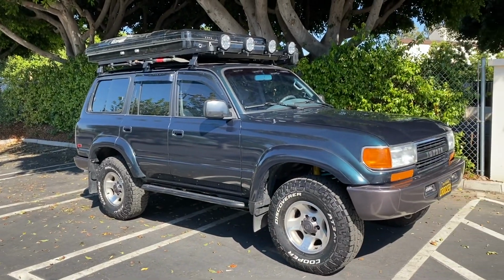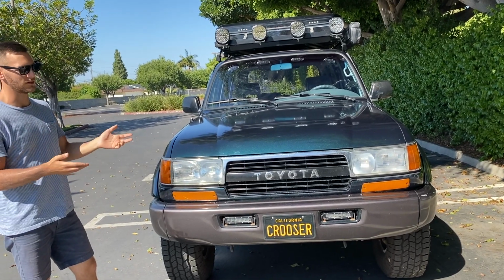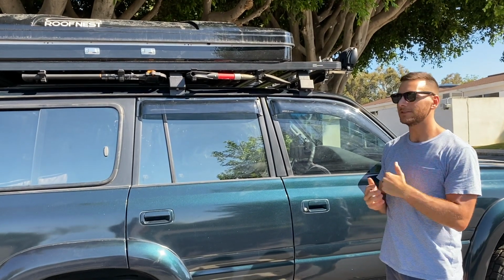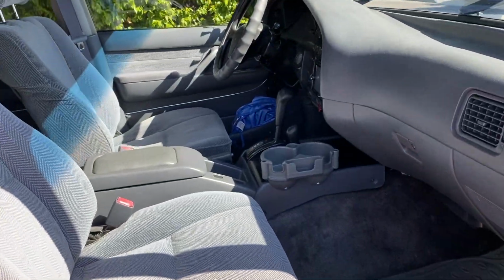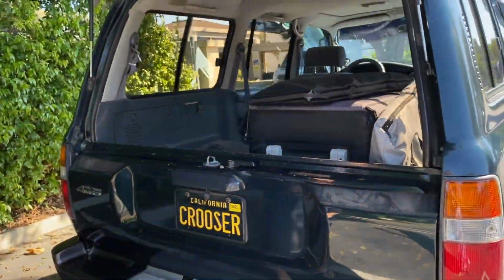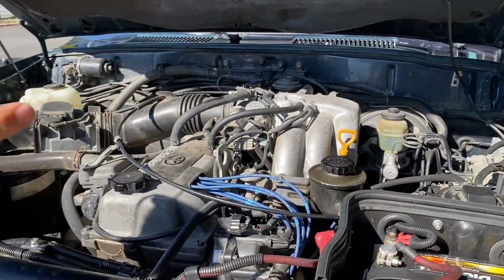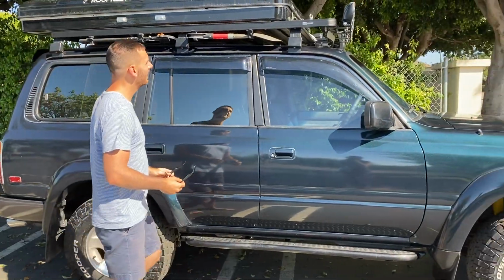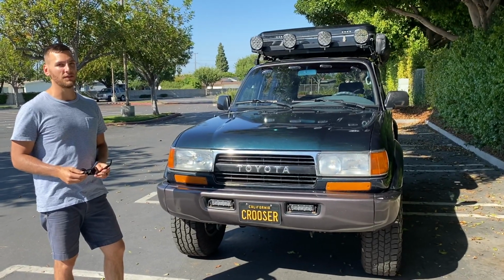50,000 Subscribers Reveal: This is My Daily Driver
Price (as tested) 💲: ???
Powertrain ⚙️: 4.5L inline 6-cylinder
Output 💪: 212 hp and 275 lb/ft of torque
Transmission 🕹: 4-speed automatic
0-60 MPH 🚦:  eventually
Top Speed 💥: don't want to find out
MPG (as tested) ⛽️: 9 city/ 11 highway/ 10 combined
Curb weight ⚖️: 5,500 lbs (est)

To celebrate, Miles shows you his 1994 Toyota Land Cruiser (FZJ80). Purchased in March of 2018 with 129,000 miles on the odometer, this Land Cruiser was completely stock except for an aftermarket head unit. Miles has spent the last two years modifying and customizing the Cruiser to accommodate overland trips with Christina.

At 100,000 subscribers, Miles will explain how he gets to drive all the amazing cars you see on this channel!

🧰  Equipment used:
Walkaround Camera
POV Camera
Walkaround Mic
POV (3D Audio) Mic